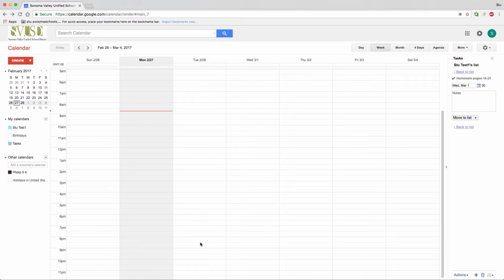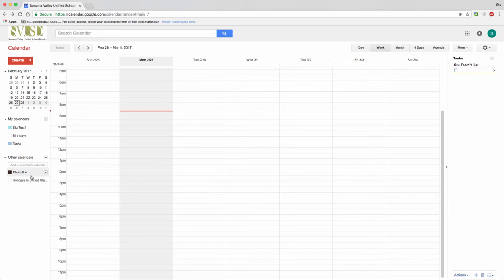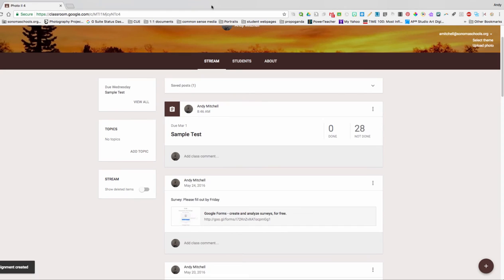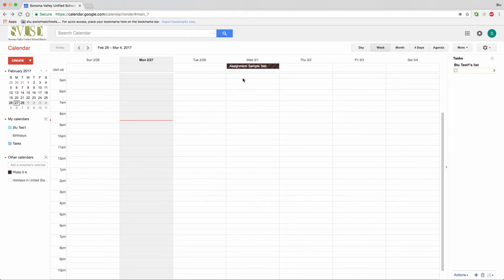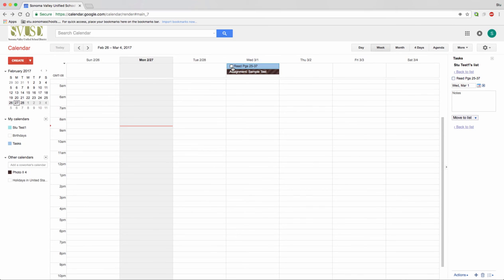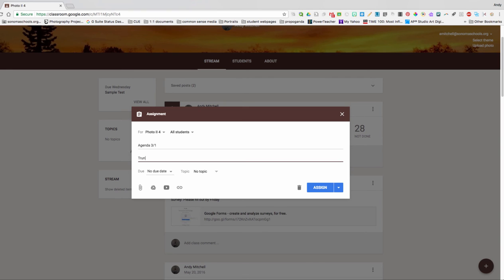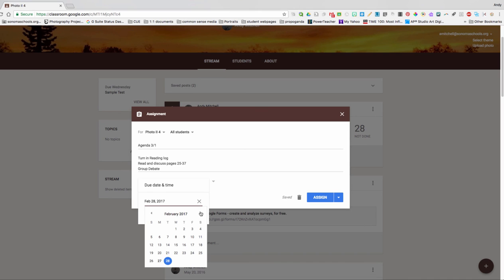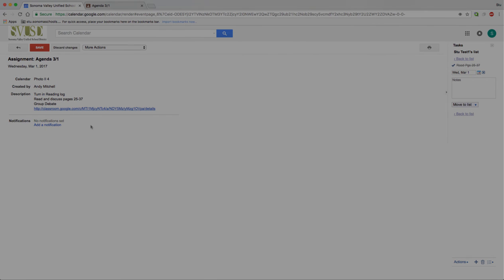calendar for students